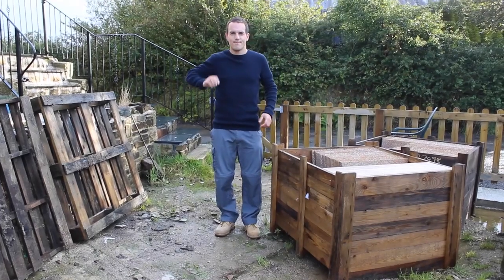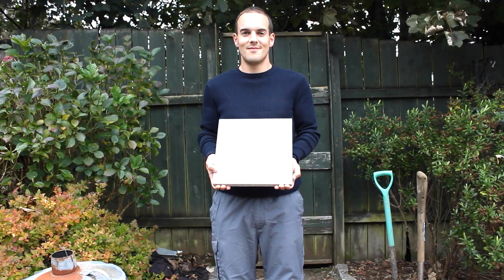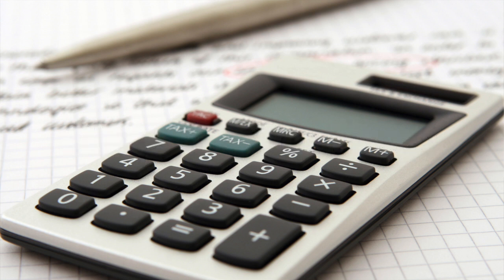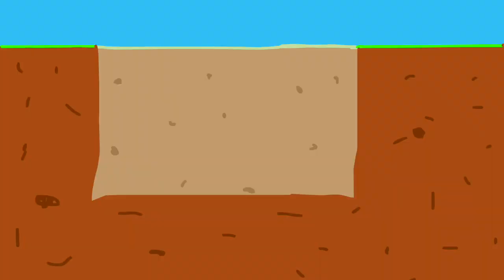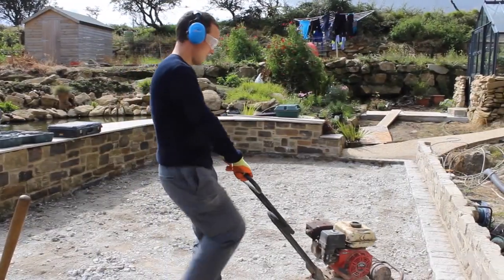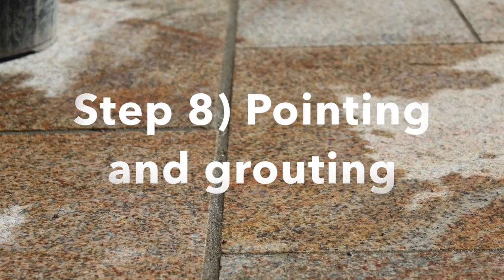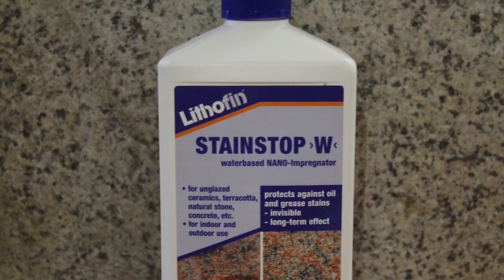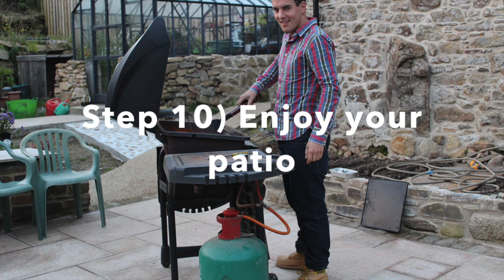Patio paving laying guide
Watch our 10 step video guide showing how to lay a patio. Using years of paving and DIY experience let us take you through the patio paving process.

Got any pictures of your paving project that you are proud of?

Check out the official Lantoom YouTube channel. Here you can find lots of helpful videos and guides
We try and update our videos as regularly as possible.

The 10 steps to laying a patio:

Step 1 - Design
Step 2 - Check your capability
Step 3 - Costings
Step 4 - Site clearance
Step 5 - Setting out
Step 6 - Drainage
Step 7 - Build up the layers.
Step 8 - Pointing and grouting
Step 9 - Aftercare
Step 10 – Enjoy your patio

For a more in-depth guide when it comes to laying your patio paving check out this

A special thanks to Roger from South Coast Landscaping for giving supplying your expertise